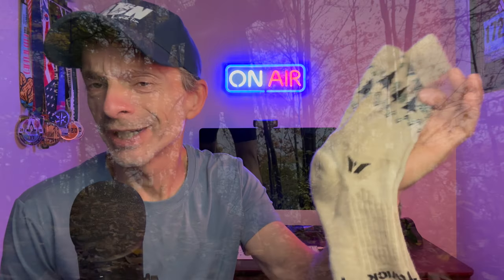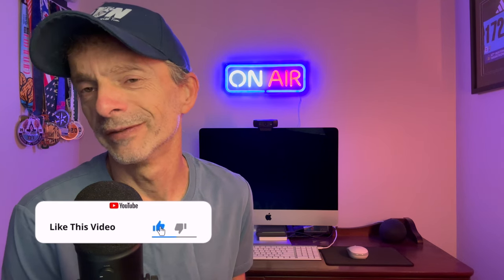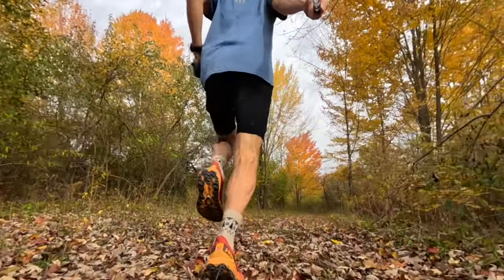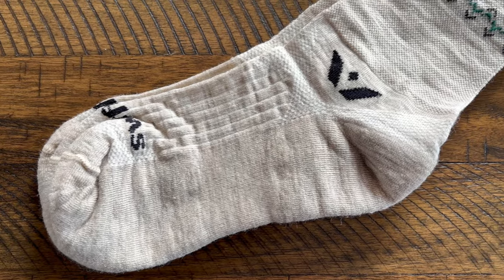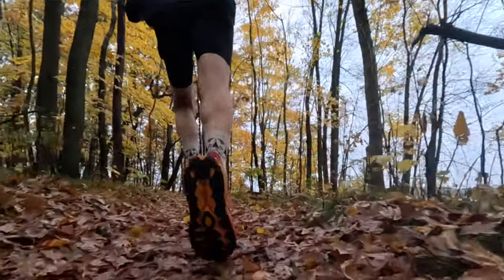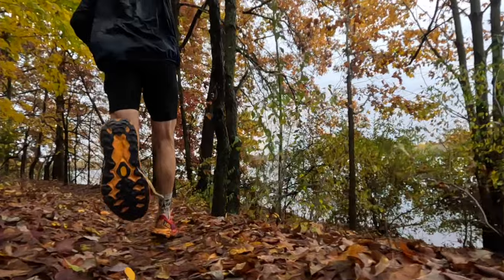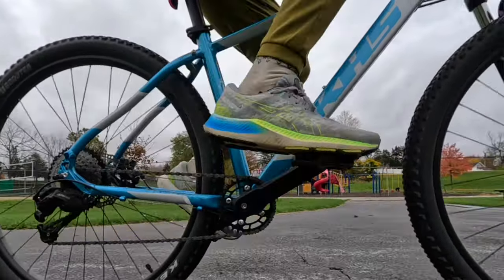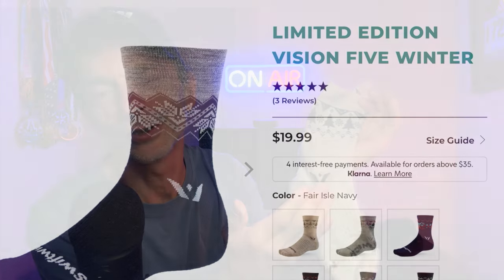Merino Wool Socks | Winter Collection | Limited Edition by Swiftwick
Cell phone tripod adapter on Amazon

This video is a training Vlog where I share information and talk about different running workouts that I am using to prepare for the Chicago and New York Marathons.